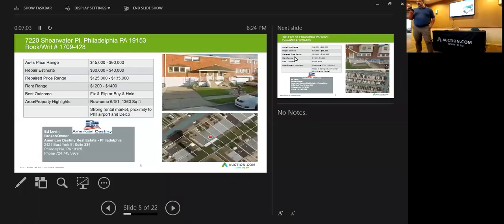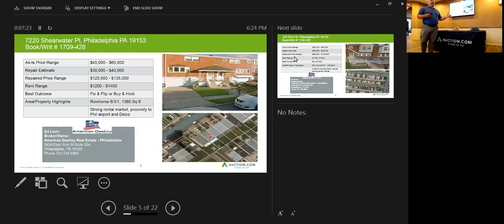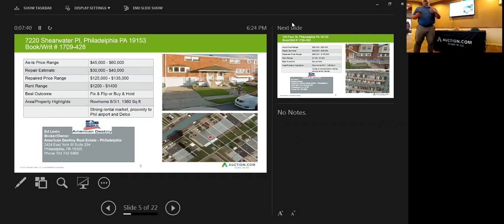7220 SHEARWATER PLACE, PHILADELPHIA, PA - 19153